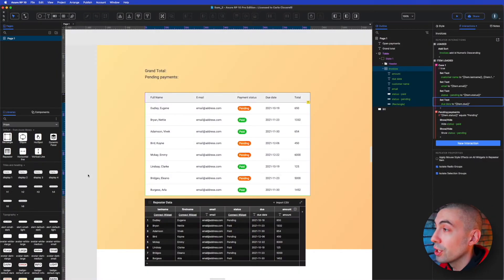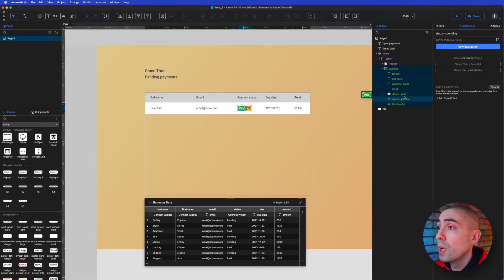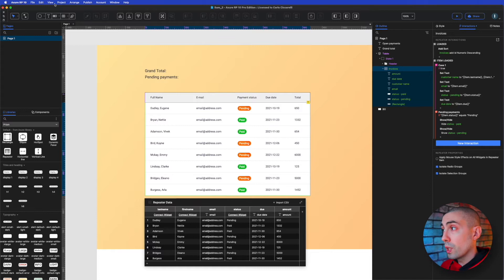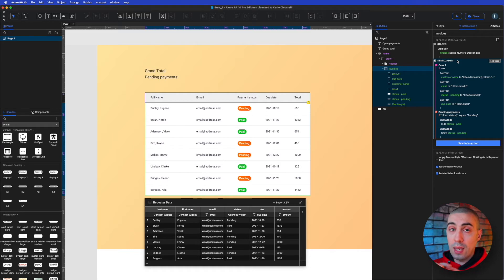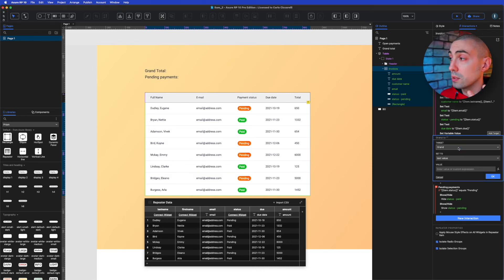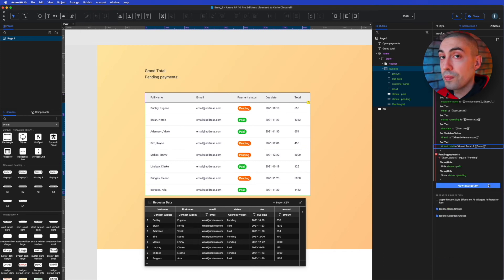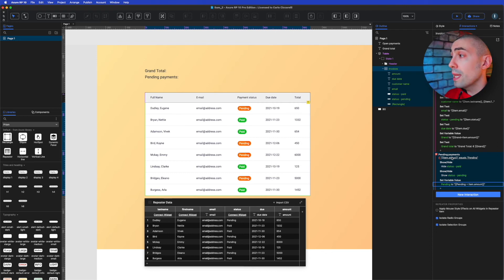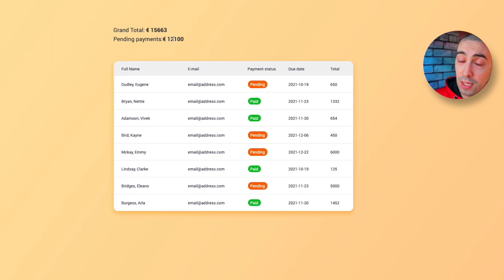Sum of money amount in a data table in Axure Rp 10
How to sum specific values inside a repeater data table in Axure 10?
In this video, I'll go through a simple technique that will help you figure out how to do a specific sum of amount, based on specific conditions.

00:00 Intro
01:37 How to create the different colour tags
03:03 Creation of the Global Variables
04:08 [[Item.isFirst]] variable
04:54 Set the Global Variables to ZERO
05:27 Set and show the Grand Total
07:41 Set and show the Pending payments